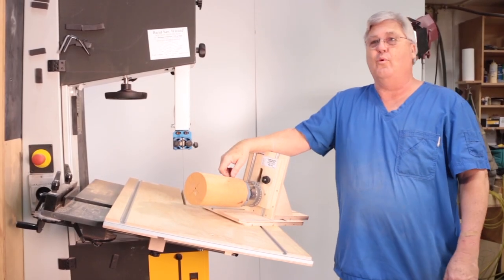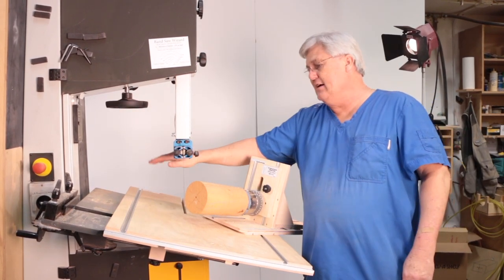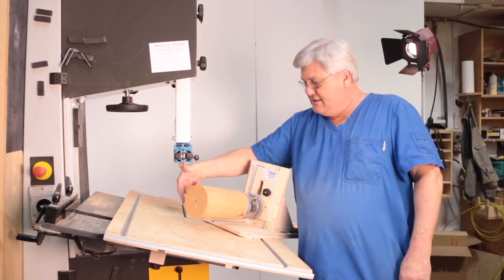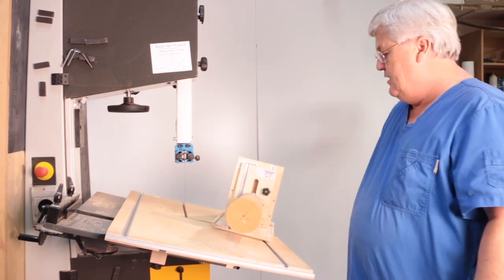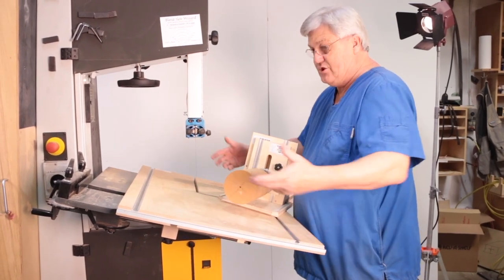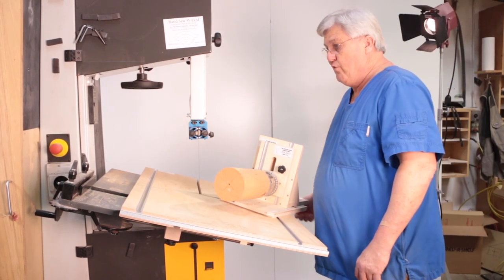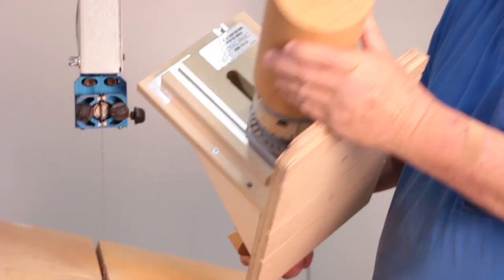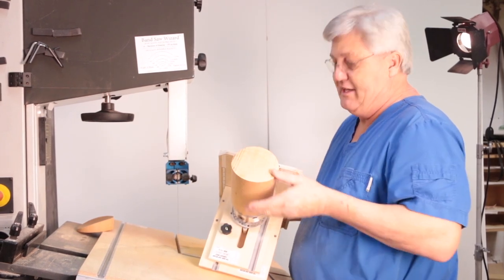012 Compund Curve